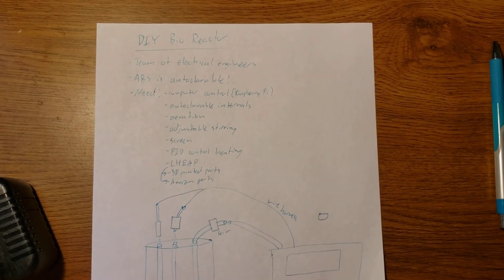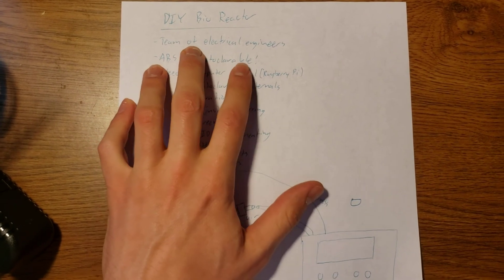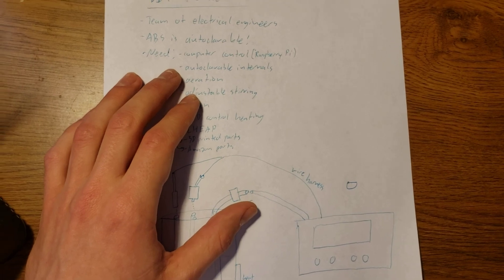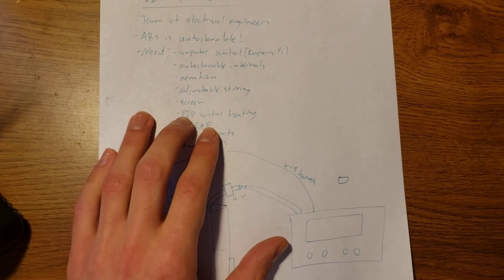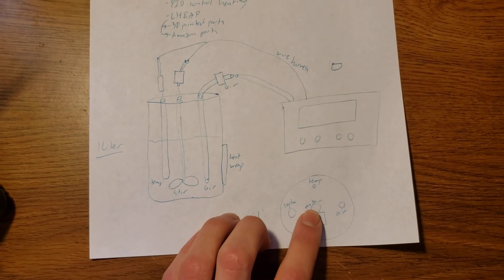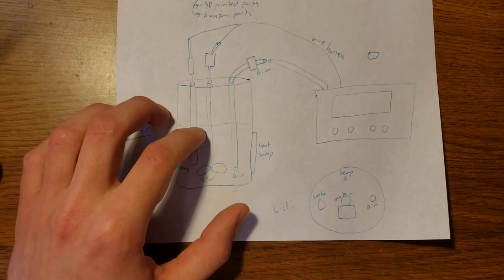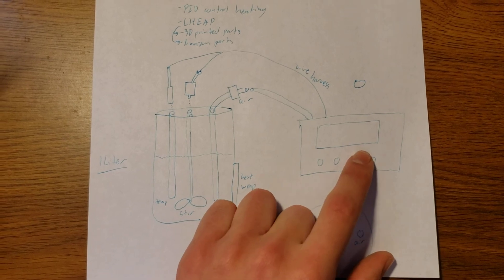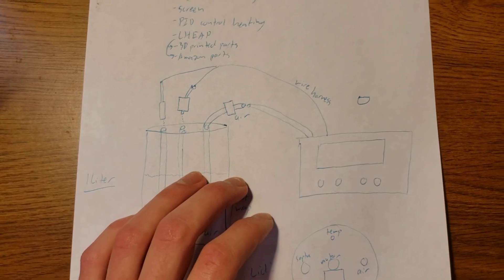DIY BioReactor Update #1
In this video I go over some of the design aspects of a DIY BioReactor project I am working on. Let me know if you have any suggestions!